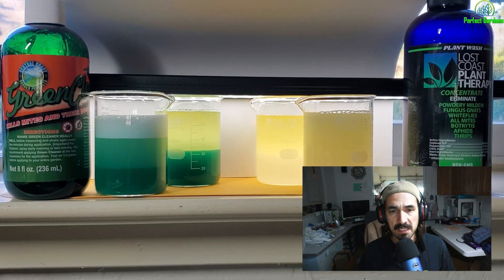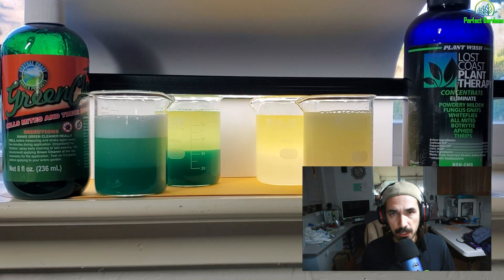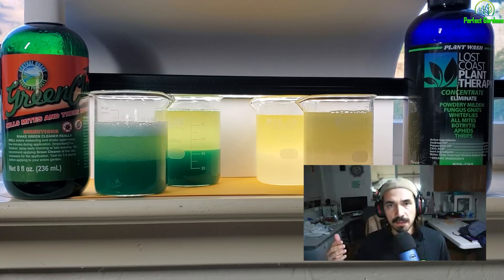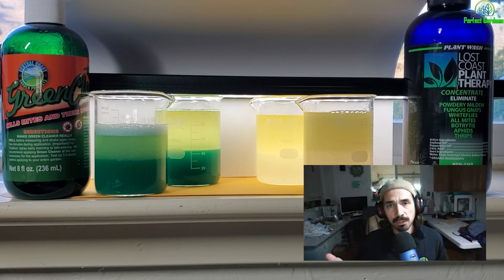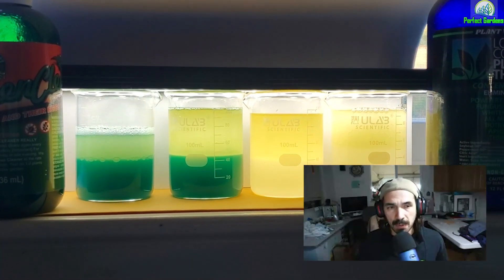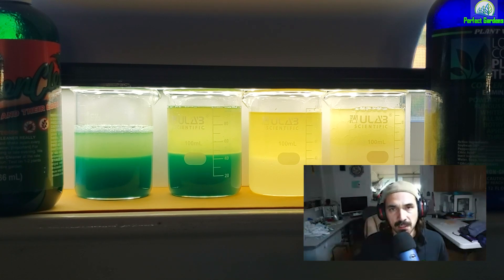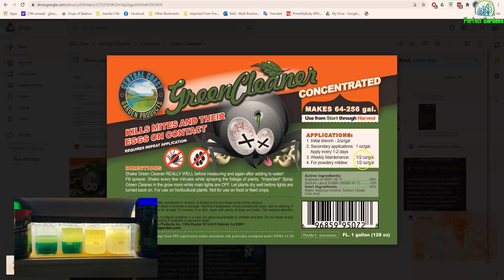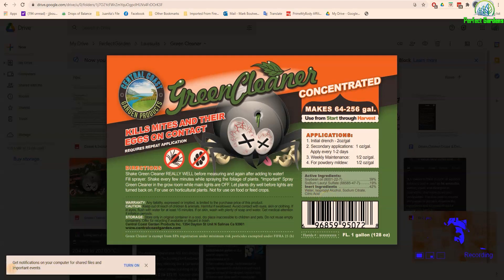Plant Therapy Vs Green Cleaner (6 of 6)